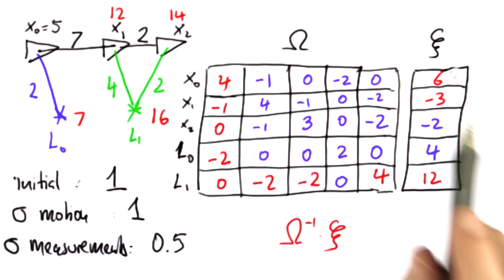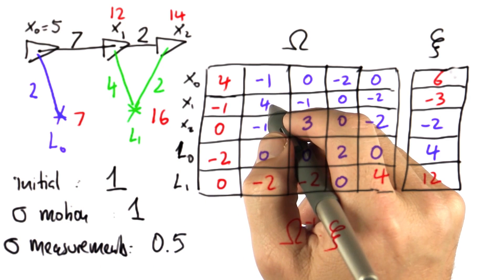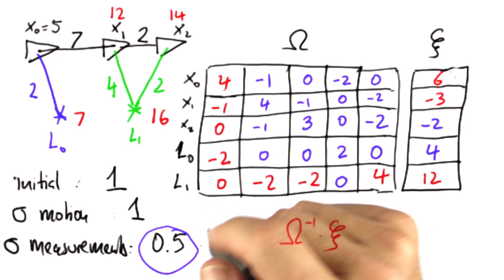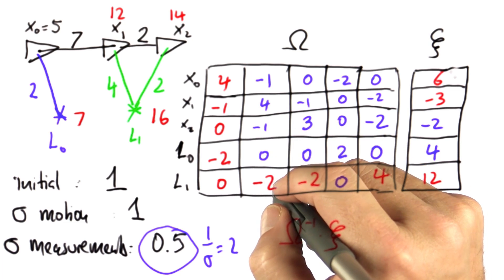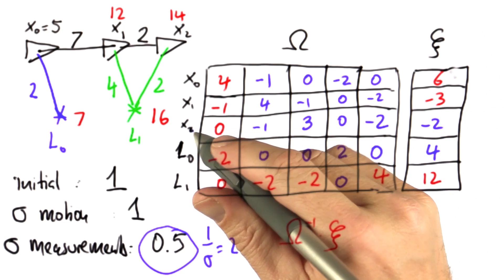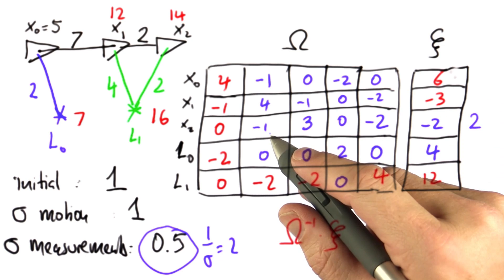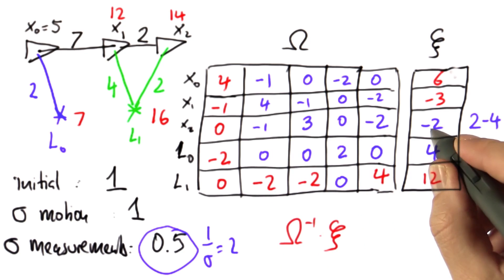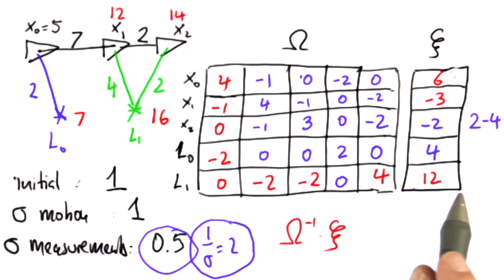Matrix Fill In Solution - Artificial Intelligence for Robotics